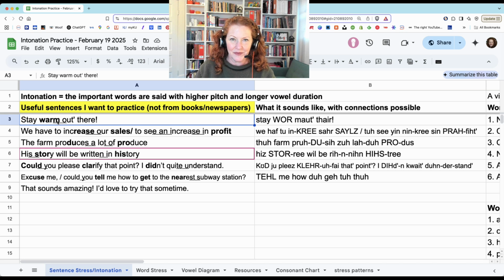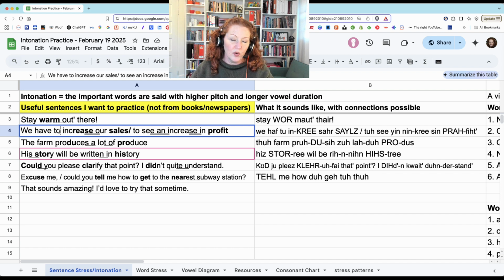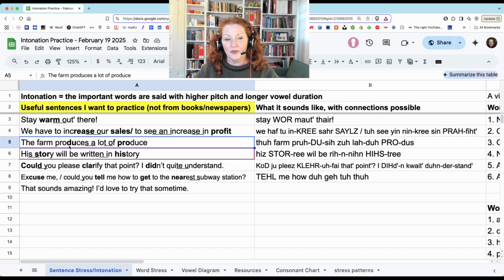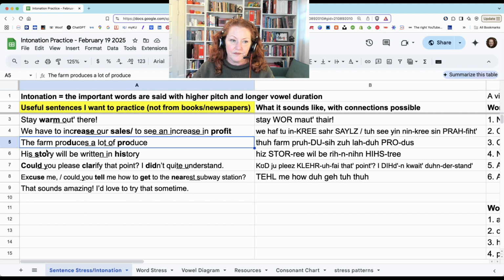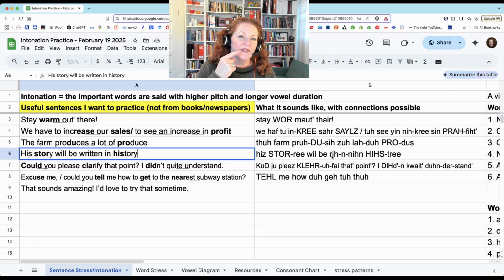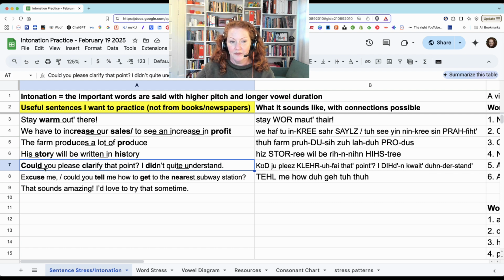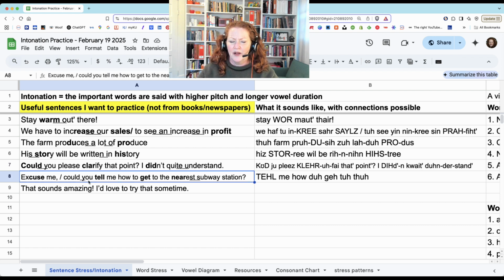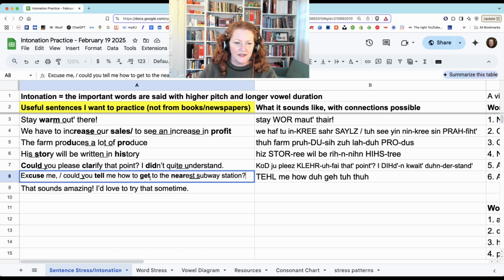American English Intonation Practice - February 19, 2025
The Pronunciation Meetup is on Tuesdays, 1:00-2:00 US Eastern time.

Would you like to learn more about Accent Modification? I have a free information course and other resources